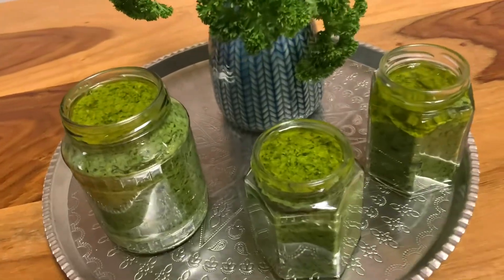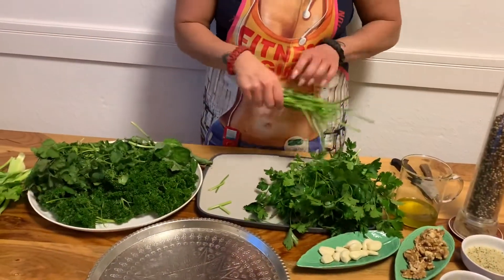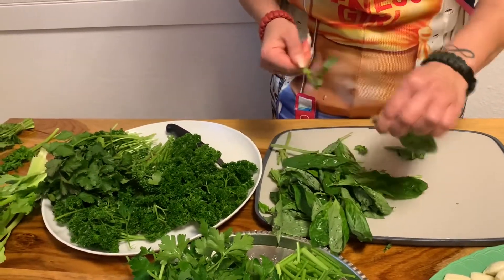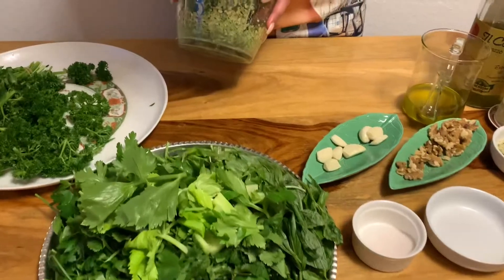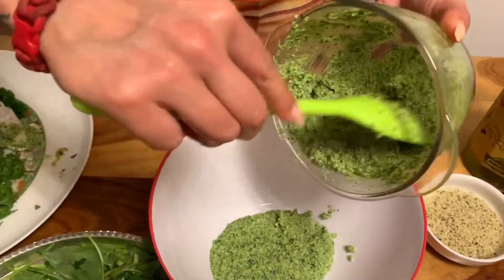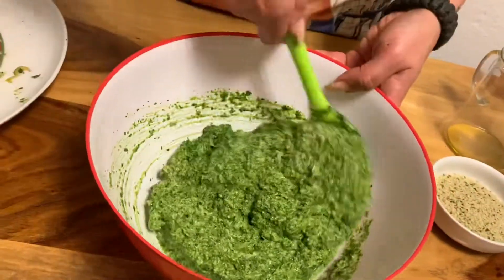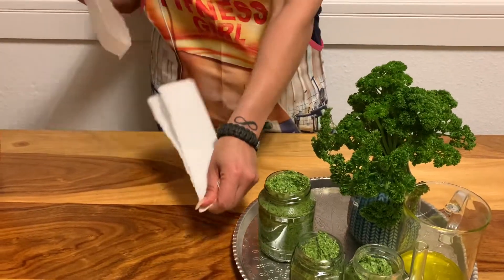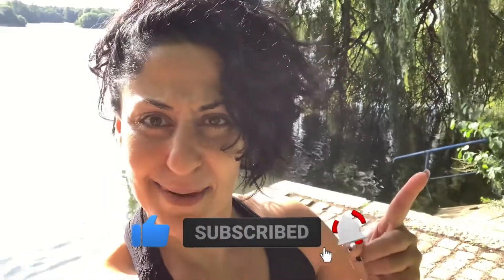Best green pesto| low carb & keto friendly | yummy & fast to make!! Super healthy and nutritious!!!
Hi friends in this episode I am sharing with you a very delicious ecipe that I learned many years back when Iwas visiting Italian friends. It is  super delicious, tastes amazing and is really satisfying & savory.

Thank you so much for checking out the info about this Video. Please let me know if you have any questions and if you would like me to cook a specific recipe . Have a great day my friend 😄👏

✅ Butterscotch recipe

✅ Delicious chicken Cesar  salad recipe 😋😋 homemade

✅ Golden Ghee recipe

✅ homemade mayonnaise

🚨Coming up next:
Super tasty Aioli recipe ‼️☺️☺️

Let’s get started :
▶️Time:5min prep time

Ingredients: for 1liter sauce
500g green herbs ( basil, parsley.cilantro,celery greens)
250 ml olive oil ( organic)
5g Salz ( or however much you like)
5g black Pepper  ( or however much you like)
100 g olives green and without stones
7-10 garlic cloves
150 g walnuts
30 g hempseed (optional)

You can also take Parmesan cheese if you like 👍